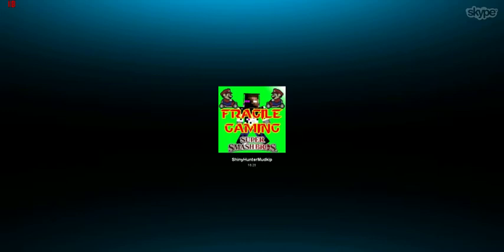RolePlaying With FragileGaming